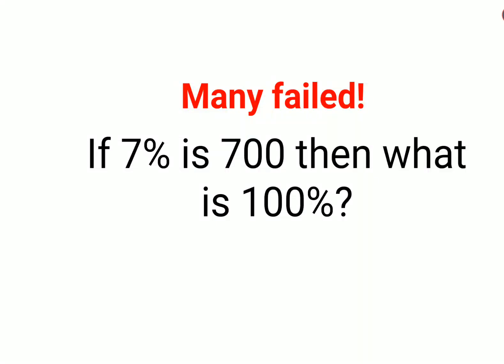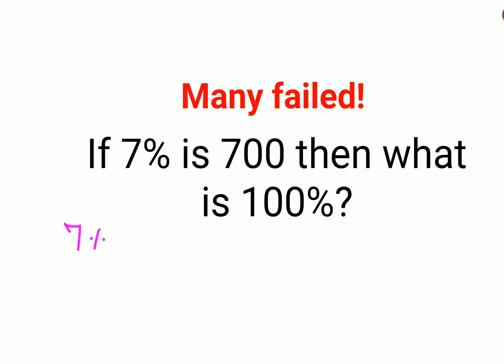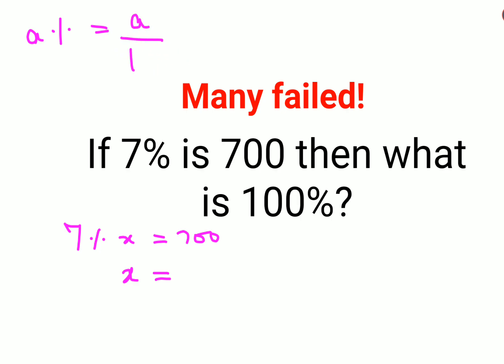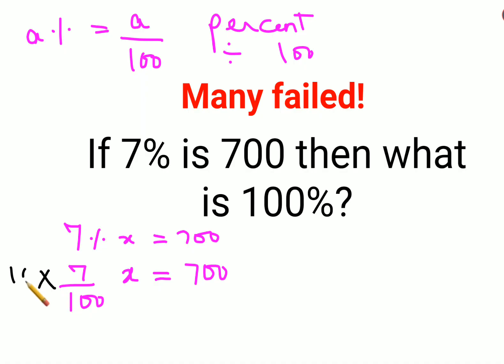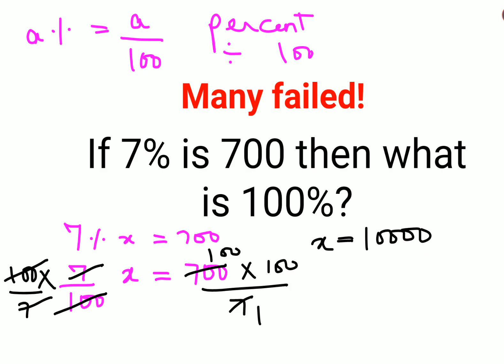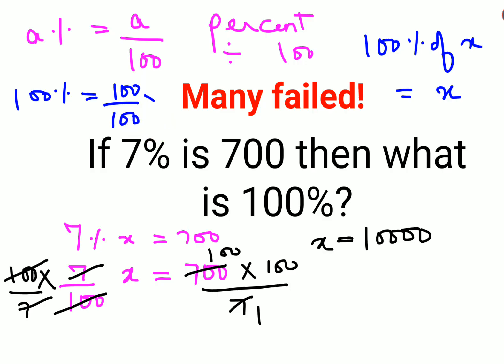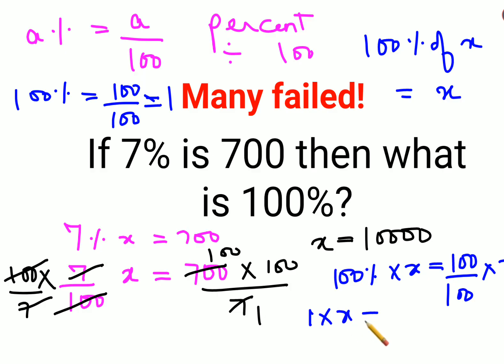If 7% of a number is 700 then 100% is? Many failed to do! Israeli Math Olympiad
factorial expressions
exponential factorial
0 factorial
5 factorial
9 factorial
1 factorial
7 factorial
2 factorial
n factorial
i factorial
factorial 7
factorial 6
factorial 5
factorial 8
factorial 9
10 factorial
52 factorial
-1 factorial
factorial hr
factorial 10
factorials e
factorial problem
factorial problems
52 factorial problem
multifactorial problem
left factorial
leetcode factorial
q-factorial
factorial results
n factorial probability
v-factor
x factorial
y=x factorial
y-factor
45 factorial answer
z-factor
z-factor formula
factorial 0.5
0 factorial is 1 proof
0 factorial is 1
0 factorial equals 1 proof
1 factorial
1 factorial equals
1 factorial 100
1 factorial 30
2 factorial calculator
2 factorial
2 factorial design of experiments
2 factorial equals
factorial 3
3 factorial answer
3 factorial factorial
3 factorial
3 factorial design
factorial 40
factorial 4
4 factorial
4 factorial combinations
4 factorial equals
4 factor fractional factorial design